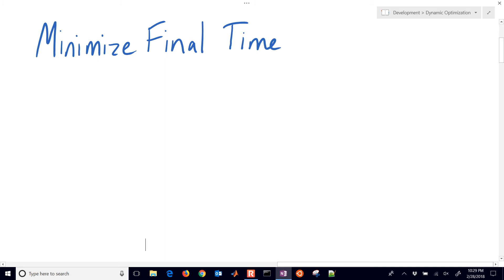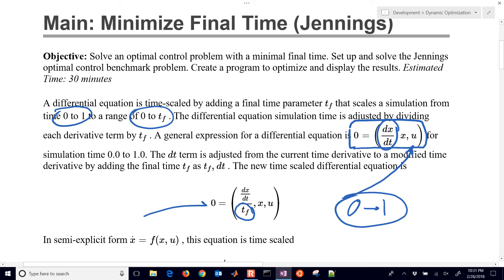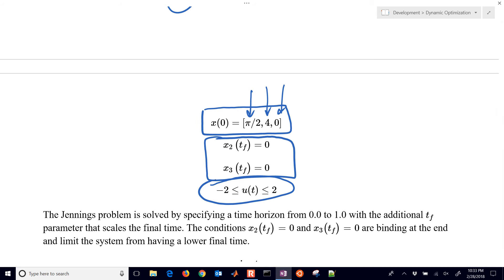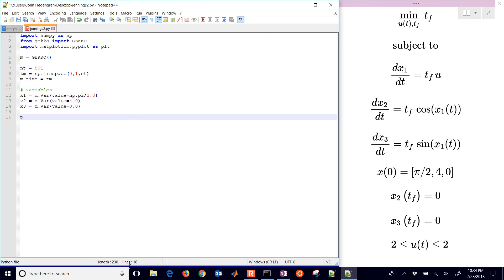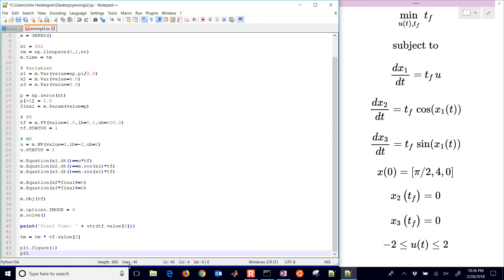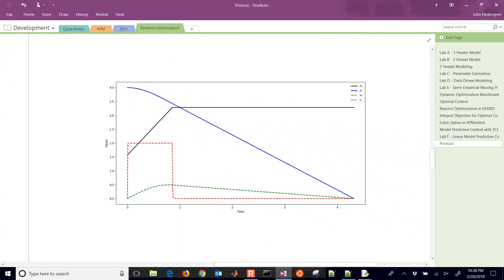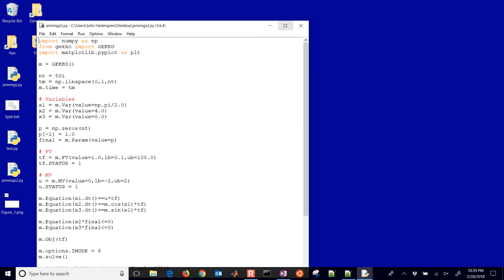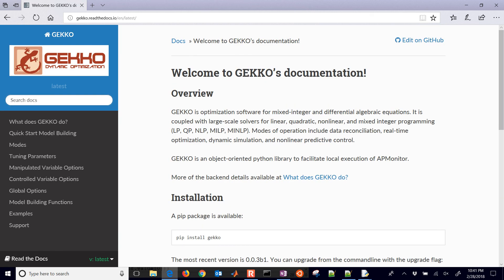Minimize Final Time with ODE Time Scaling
A differential equation is time-scaled by dividing the differential term by a final time scaling factor. This approach is useful in dynamic optimization or optimal control problems where the final time is not known but final conditions may need to be satisfied. The Jennings optimal control problem is used to demonstrate minimum time optimization. for source code.